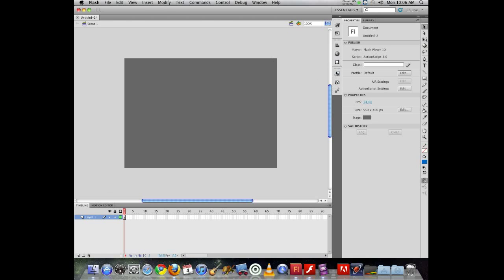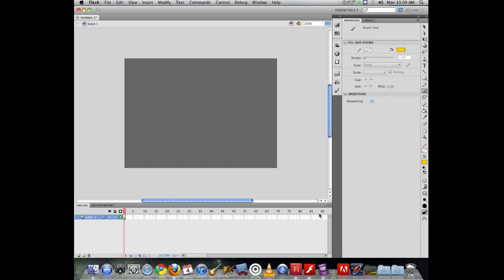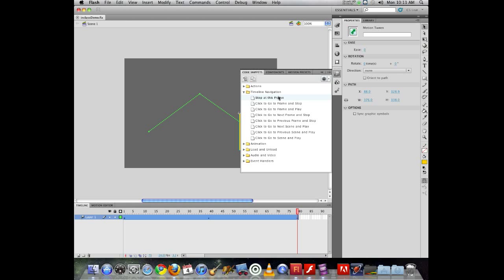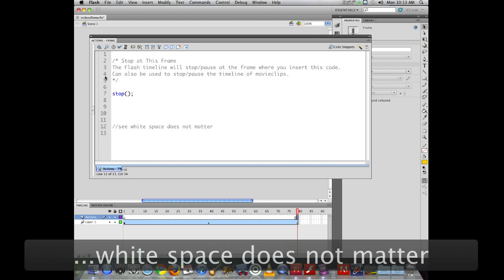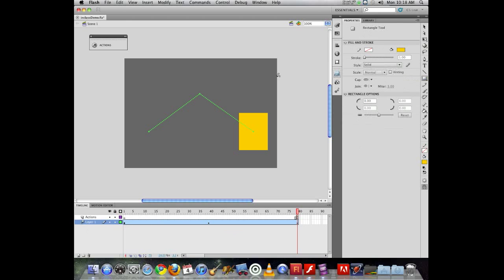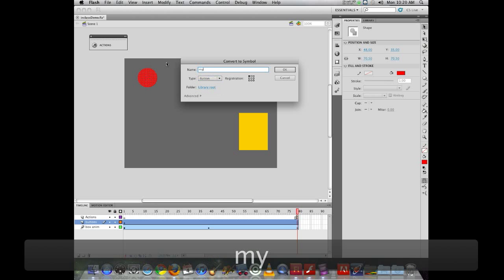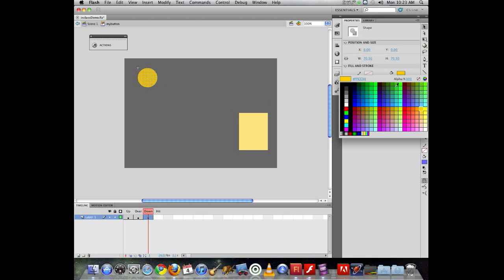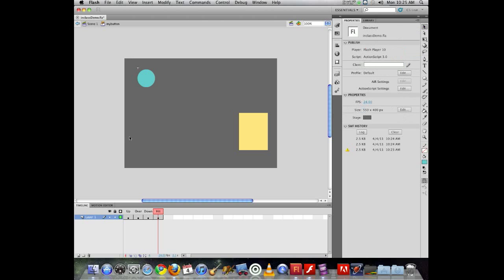using code snippets for interactivity from Concepts on 040411 part 1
code snippets